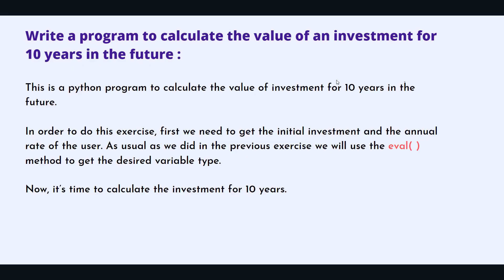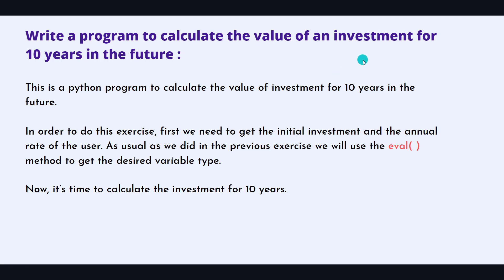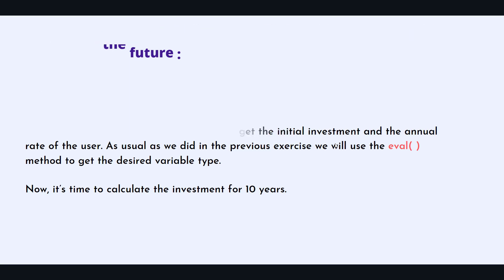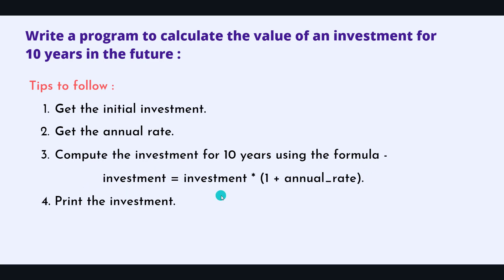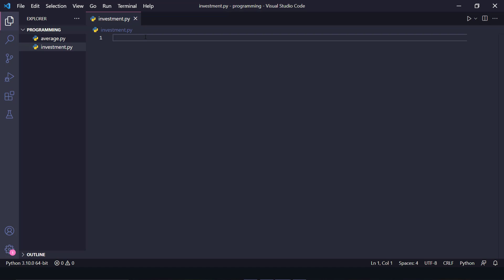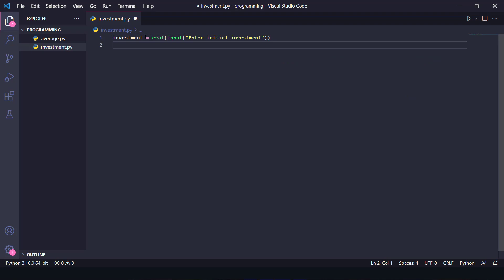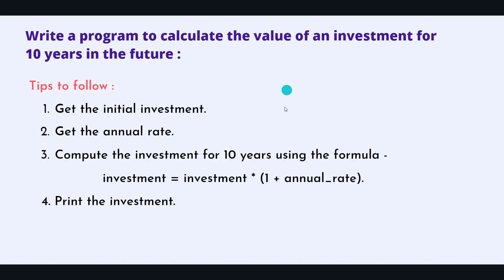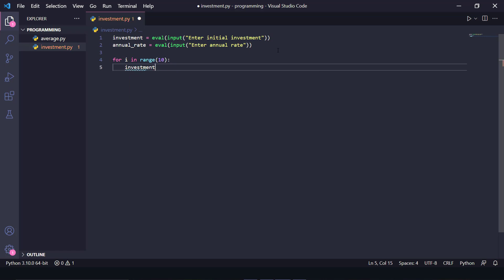How to calculate the rate of investment for 10 years using python | Python exercise #5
This is a python program to calculate the value of an investment for 10 years in the future.

In order to do this exercise, first, we need to get the initial investment and the annual rate
of the user. As usual, as we did in the previous exercise we will use the eval method to get the desired variable type.

Now, it’s time to calculate the investment for 10 years.
Tips to follow :
Get the initial investment.
Get the annual rate.
Compute the investment for 10 years using the formula - investment = investment * (1 + annual_rate).
Print the investment.